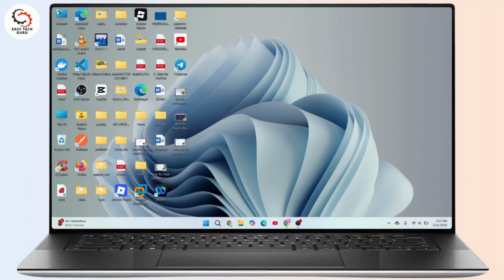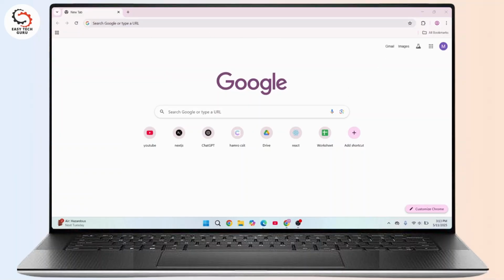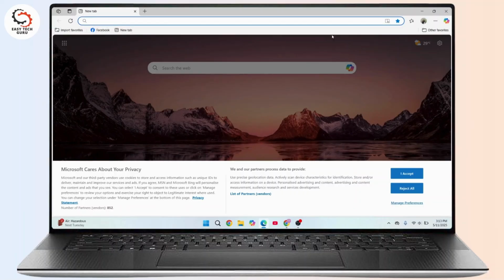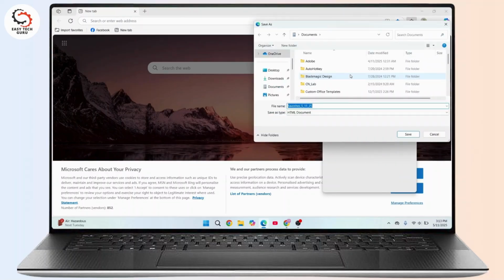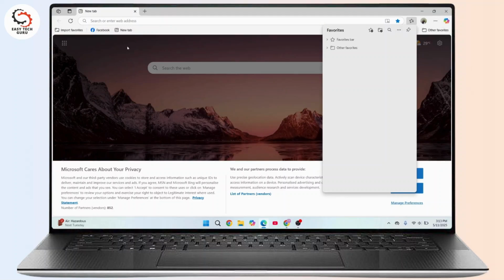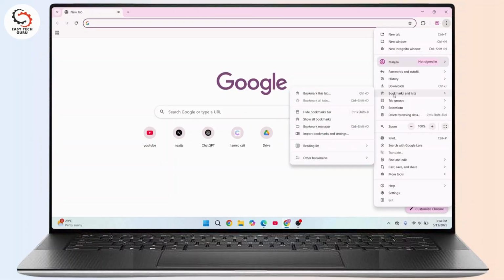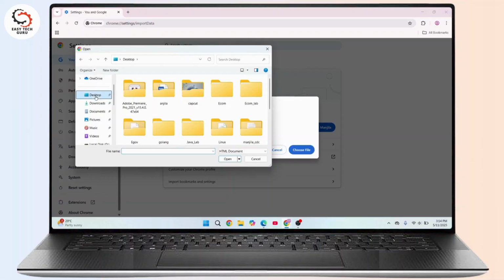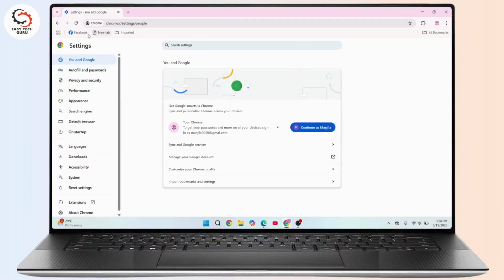How to Import Bookmarks From Microsoft Edge to Google Chrome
Learn how to import bookmarks from Microsoft Edge to Google Chrome in this easy-to-follow tutorial. If you're switching from Edge to Chrome or just want to sync your bookmarks, this video shows you how to export your favorites from Edge and quickly import them into Chrome. Watch now and start organizing your browser bookmarks effortlessly!

Chapters:
00:00 - Introduction
Learn how to import bookmarks from Microsoft Edge to Google Chrome in this tutorial.

00:05 - Open Google Chrome
Start by opening the Chrome browser on your device to begin the import process.

00:15 - Export Bookmarks from Edge
Open Microsoft Edge and locate your bookmarked websites.

00:25 - Export Bookmarks File
Click the three-dotted icon in Edge, select "Export Favorites," and save the file on your device.

00:40 - Open Chrome and Access Bookmarks
Switch to Google Chrome and click on the three-dotted icon at the top right corner.

00:50 - Select Import Bookmarks
In Chrome, go to "Bookmarks," then click on "Import Bookmarks and Settings."

01:00 - Import HTML File
Choose "Bookmarks HTML file" and select the file you saved from Edge.

01:10 - Confirm the Import
Click "Open," and then "Done" to complete the import of your Edge bookmarks into Chrome.

01:20 - Conclusion
Your bookmarks have now been successfully imported to Chrome!